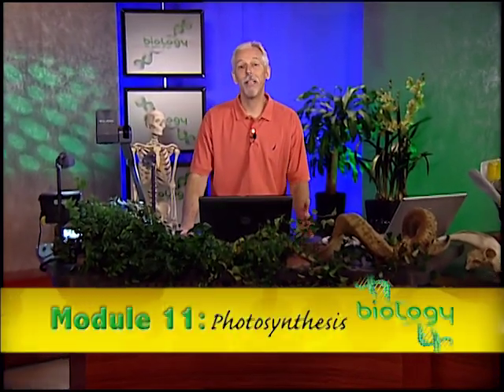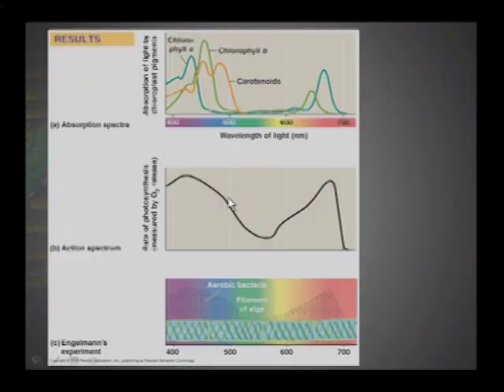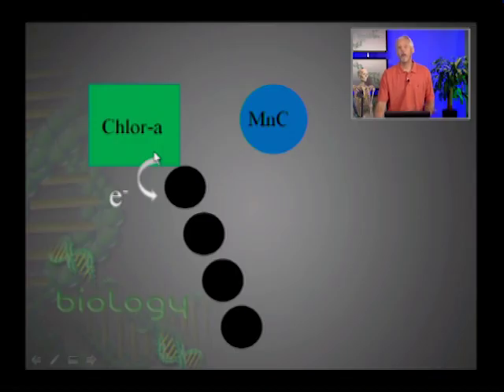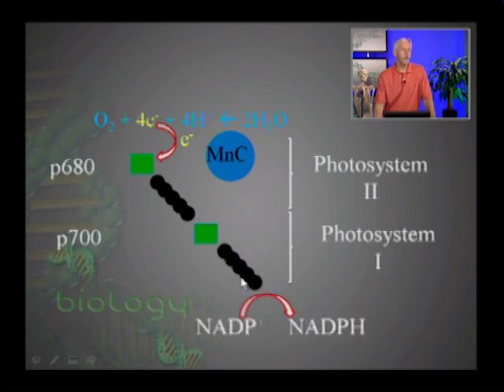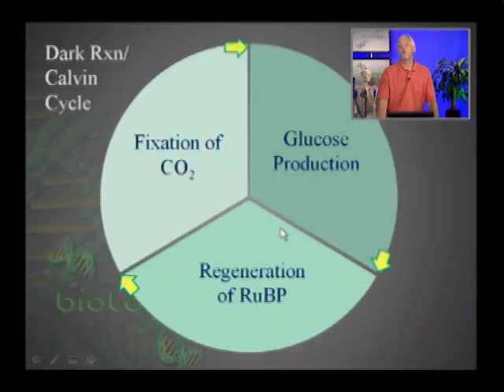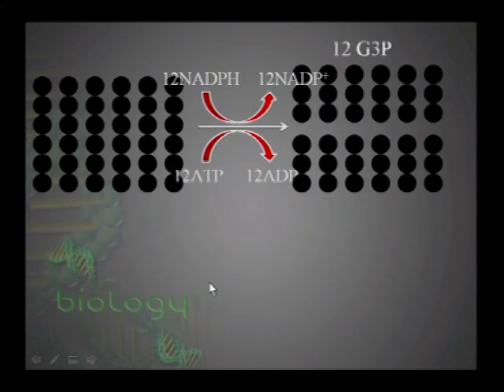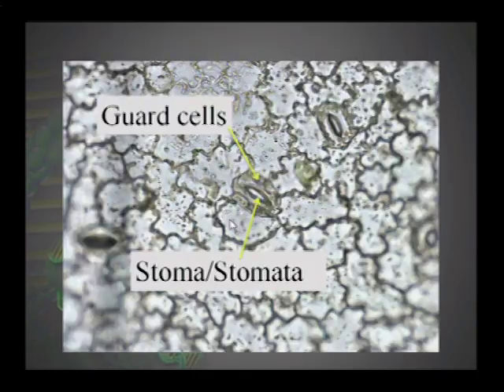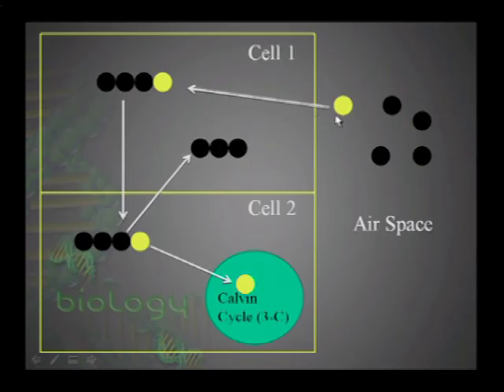Circle of Life: The Greater Yellowstone Ecosystem - Module 6: Supplement 2